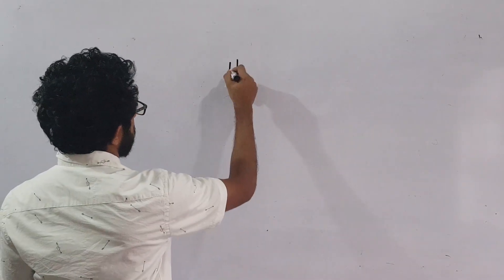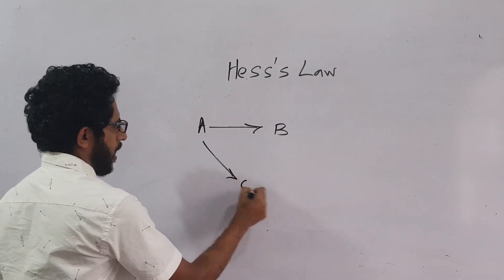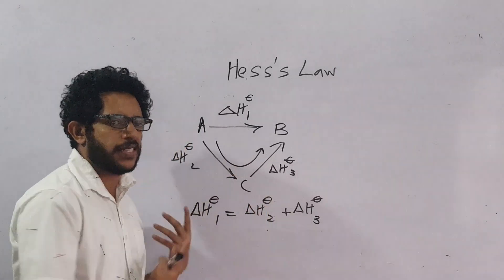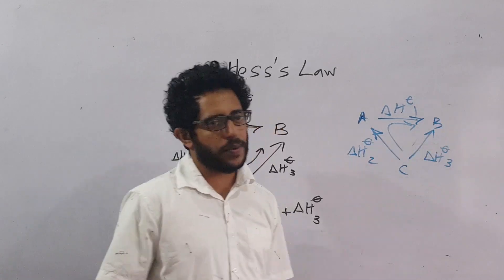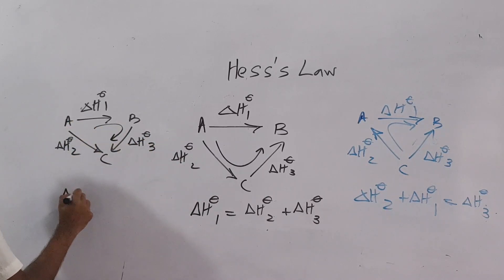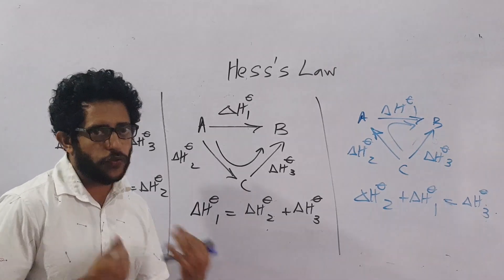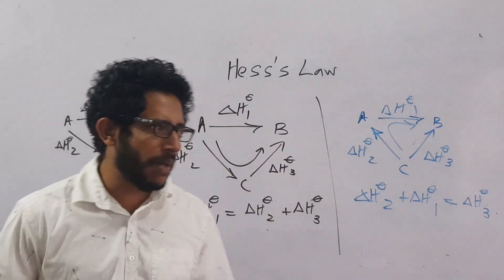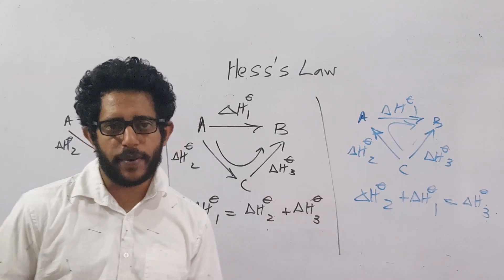Edexcel IAL Chemistry Energetics : Hess's Law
This video is about the basic introduction of Hess's law and how Hess's law is applied in enthalpy cycles/ Hess cycles.